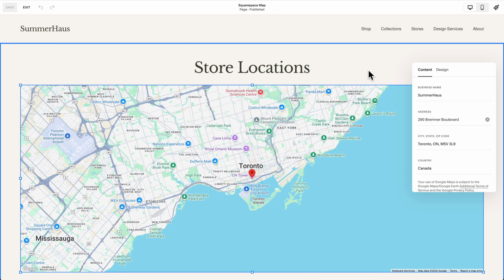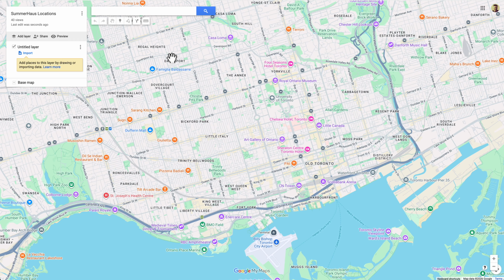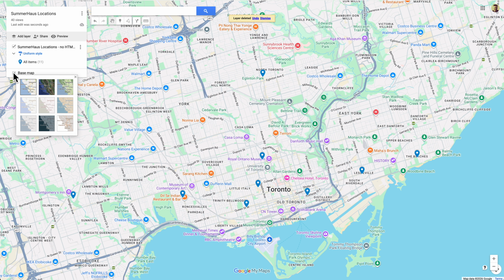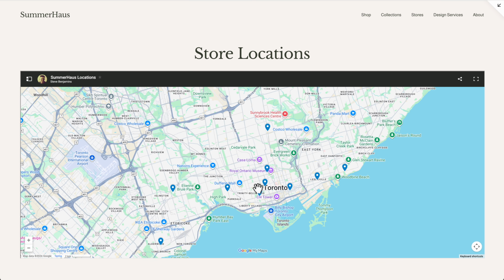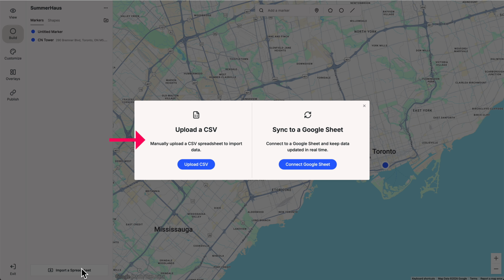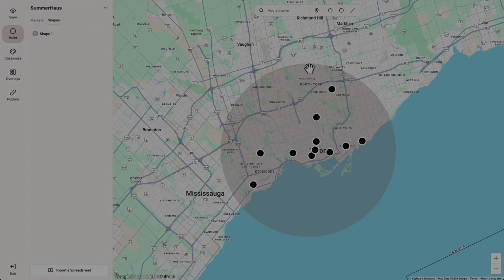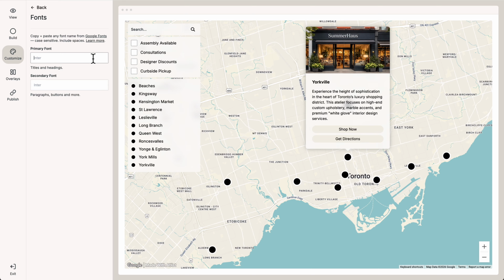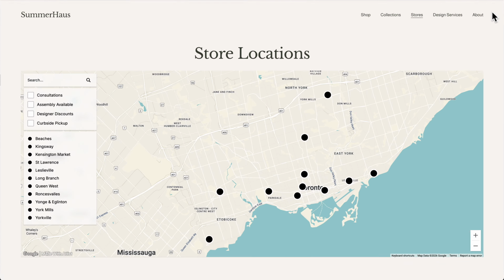How to Embed Interactive Google Maps in Squarespace (100+ Markers)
Squarespace is awesome — but its map block is pretty limited:

- You only get one marker.
- You can’t style it.
- There are no pop-ups.
- And you can’t remove map clutter without losing useful info.

So in this video, I’ll show you how to fix that. I’ll walk you through how to embed fully interactive maps on a Squarespace website, including:

- Hundreds of markers
- Custom marker styles
- Modal pop-ups with photos & text
- Search to find nearby locations
- Filters, lists, and more

We’ll compare two map-making tools:

1. Google My Maps (free)
2. Atlist (paid)

We’ll start with Google My Maps, look at what it does well — and where it falls short — then move on to Atlist to see what’s possible when you want full control over design, behavior, and user experience.

I’ll also explain why Atlist isn’t free, how Google Maps pricing actually works, and when each tool makes the most sense to use.